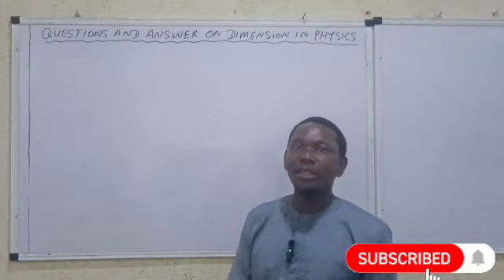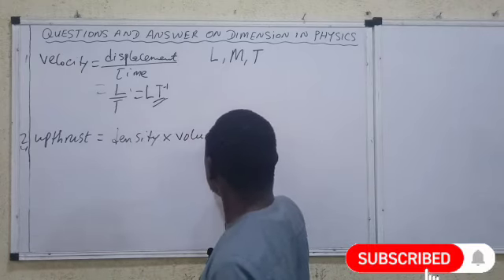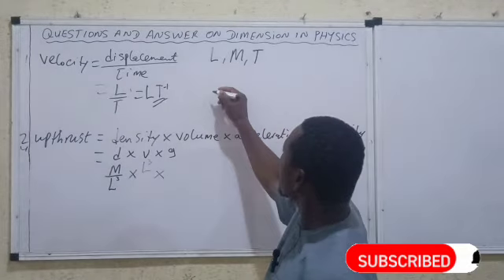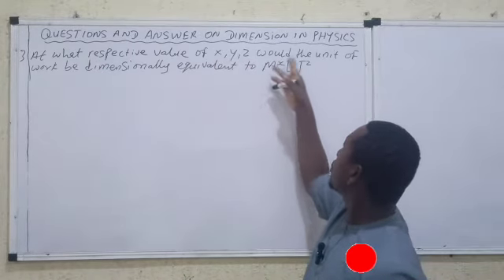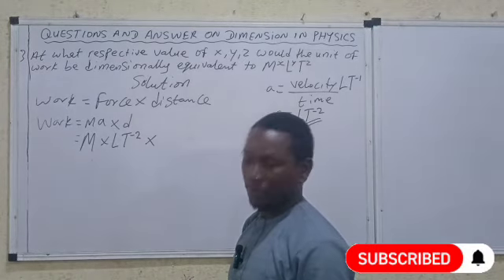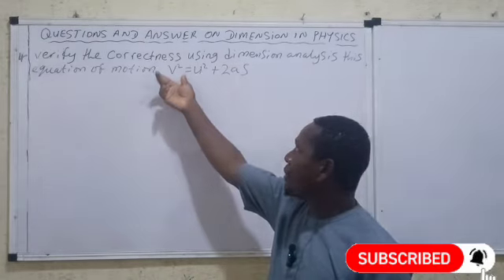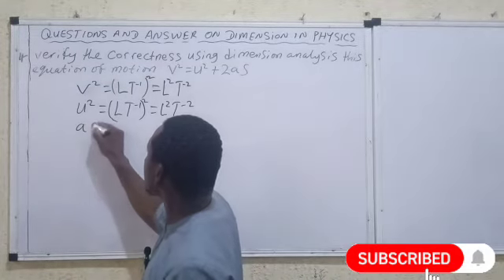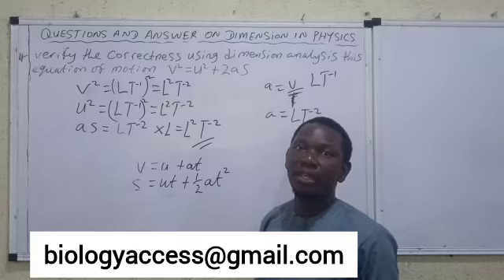Questions and answers on dimension of physical quantity in physics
This video explain how to solve questions on dimension of physical quantity in physics. it's a question and answer video on dimension of physical quantity in physics.